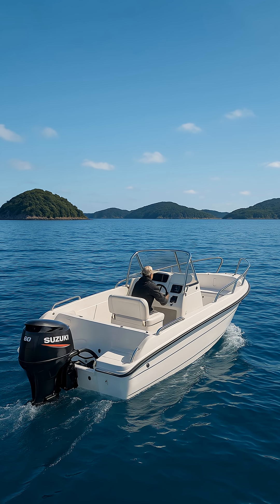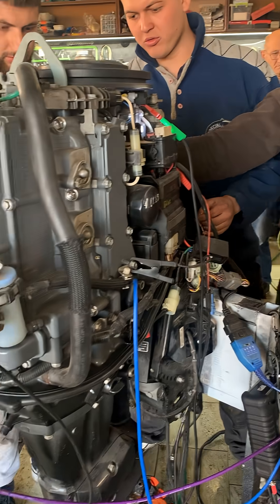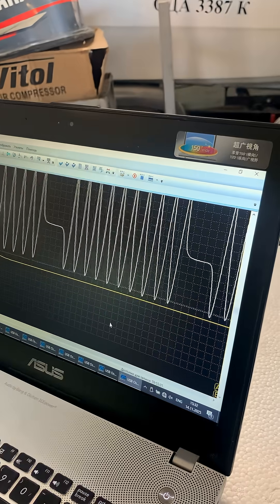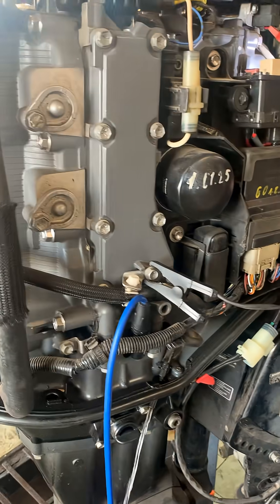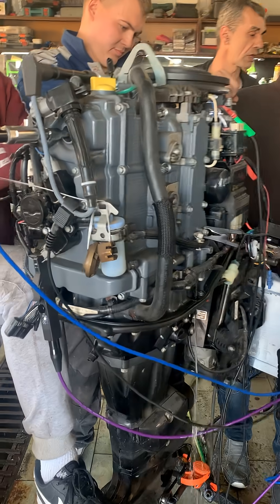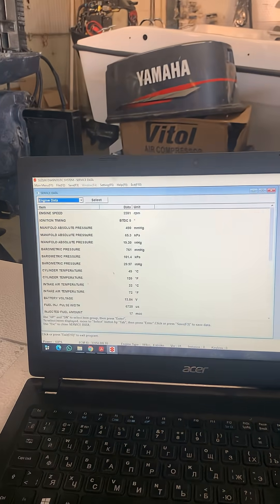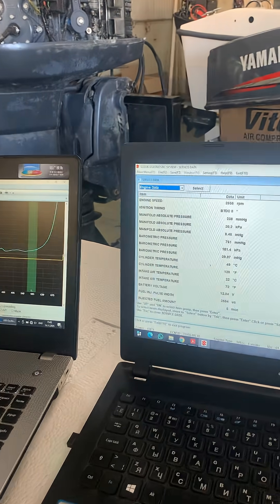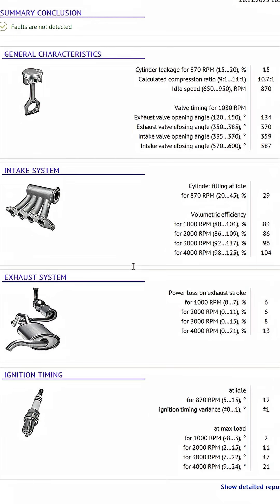Suzuki DF 60 diagnostics using the scripts and USB Autoscope IV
In this video, we show how to diagnose Suzuki DF 60 outboard motor using the CSS and Px scripts using the USB Autoscope IV motor tester.
The engine started successfully after de-winterizing.
We will perform a CSS cylinder balance test and a cylinder pressure Px test on this outboard motor.